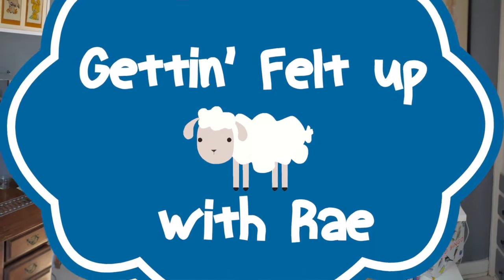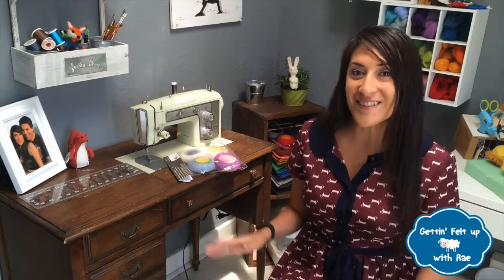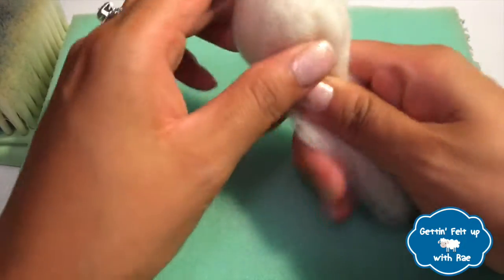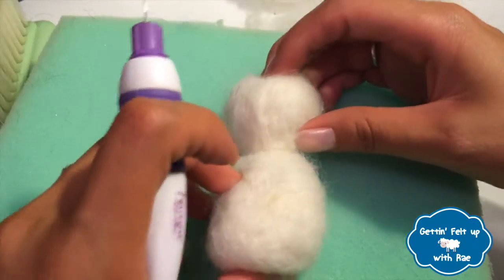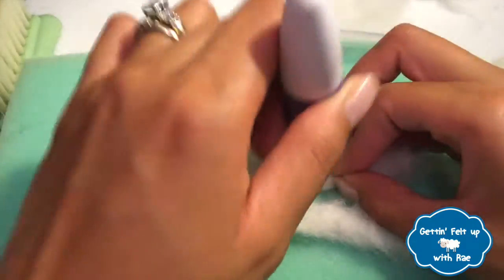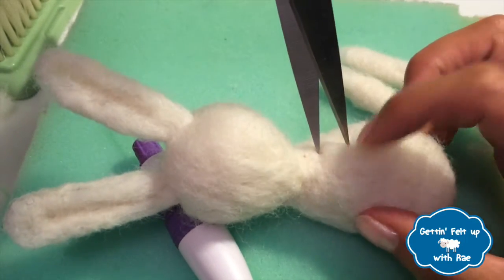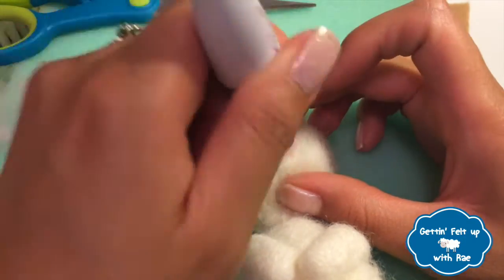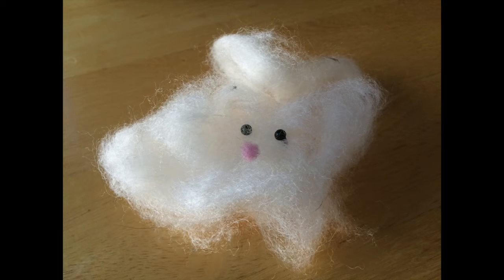Gettin' Felt Up with Rae - Episode 2: Bunny Basics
Join Raelene and Esteban on another adventure in needle felting. They kick off their first project with a very cute little bunny, while showing their viewers the basics of needle felting. Learn how to make shapes and attach them together to sculpt an adorable little rabbit.